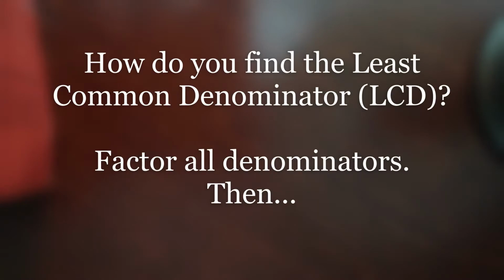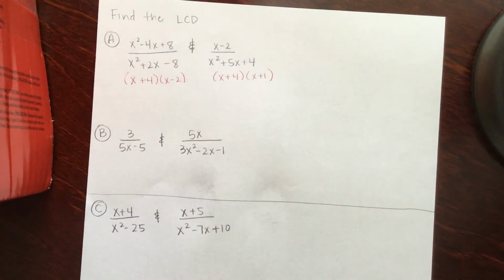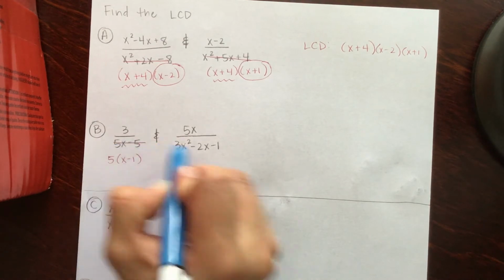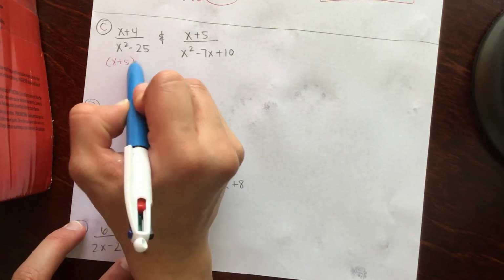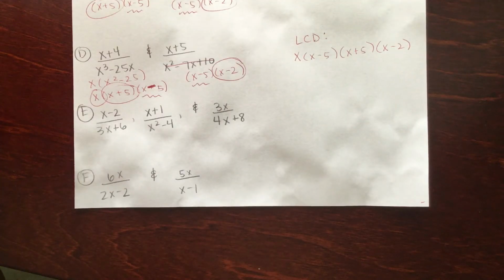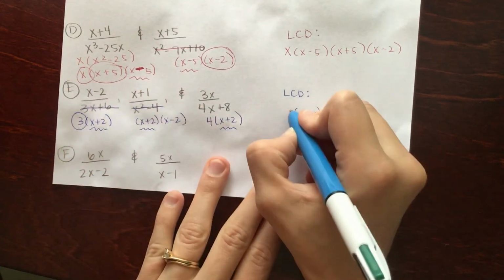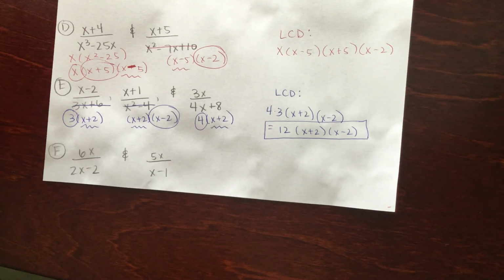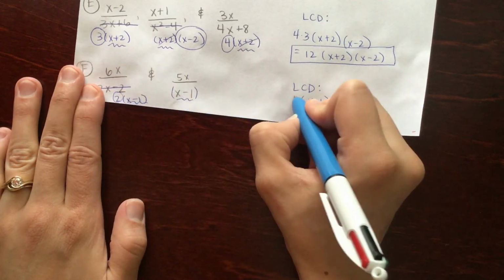Rational Expressions Finding an LCD